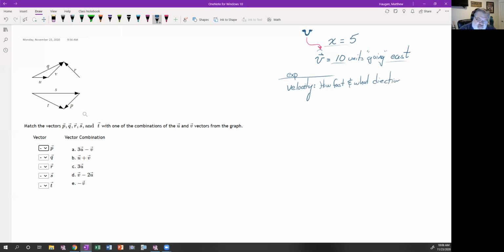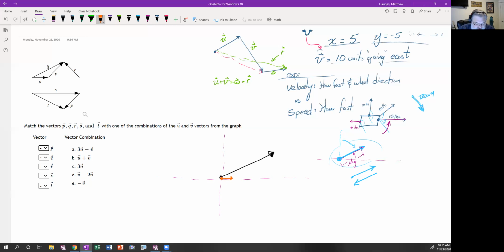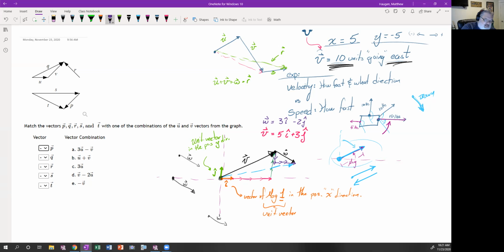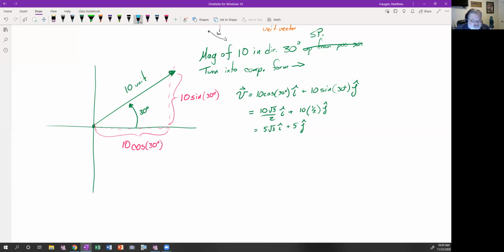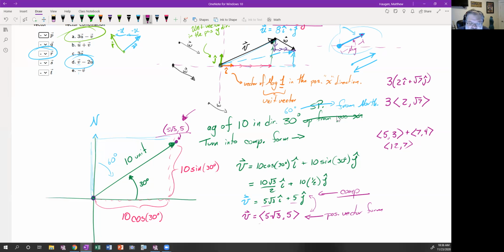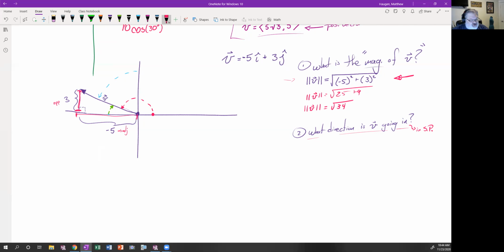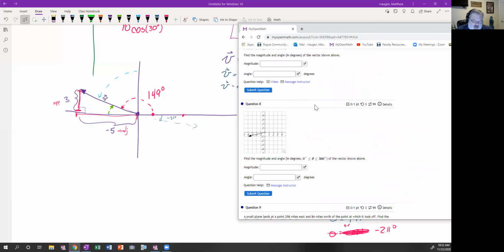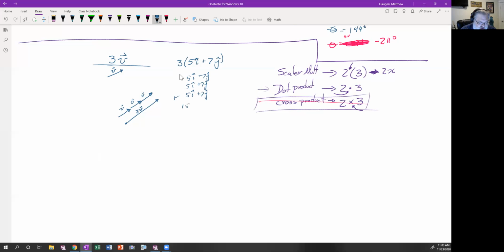math 112 11/23